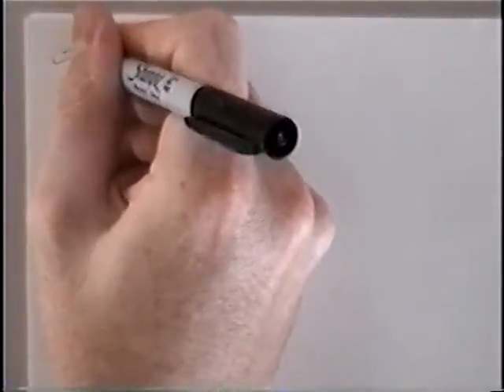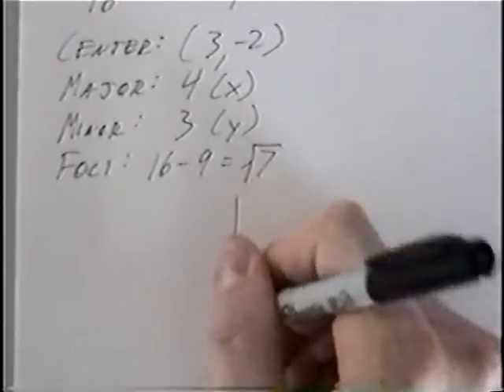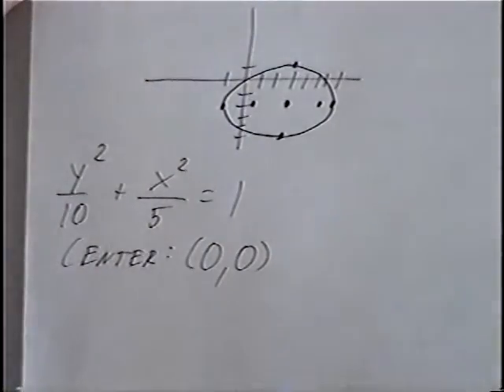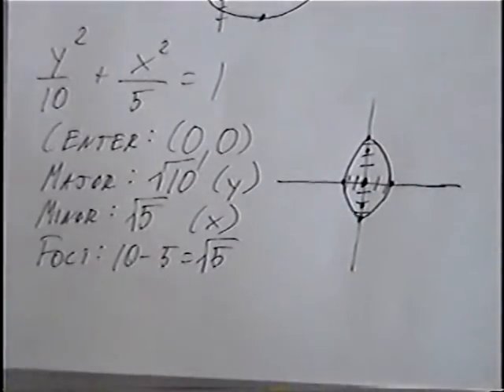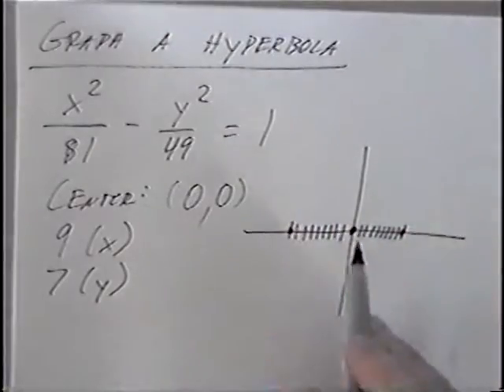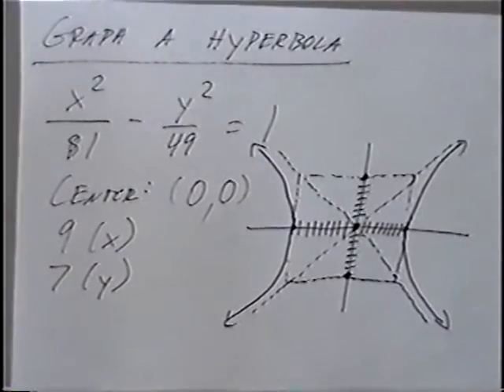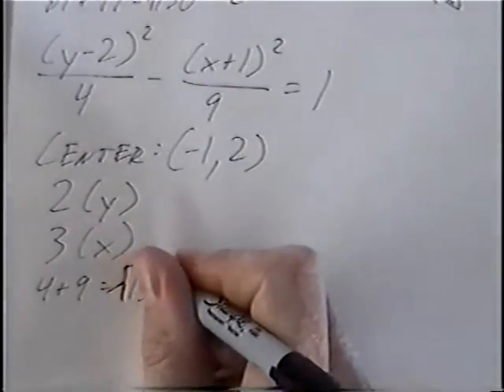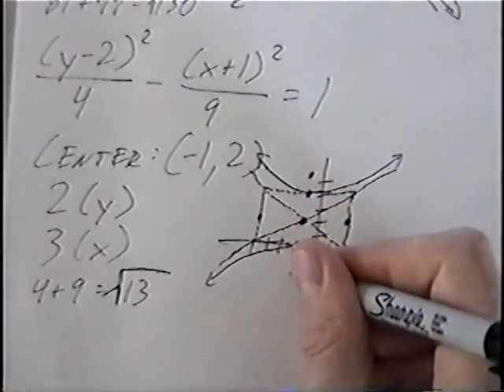Graphing Ellipses and Hyperbolas Conics Algebra 2 10.4 and 10.5